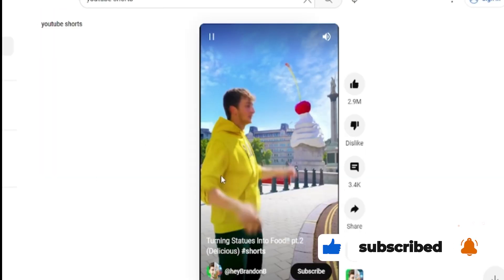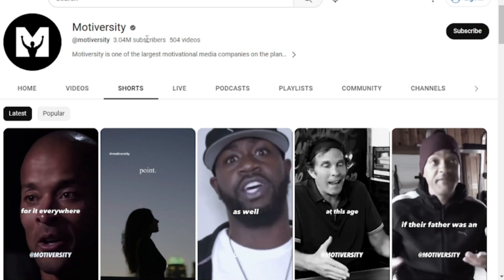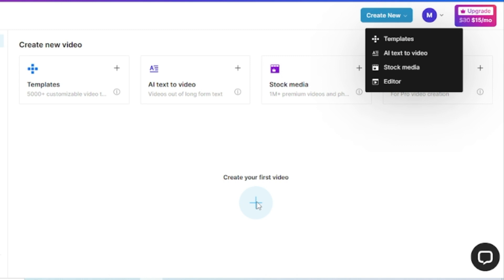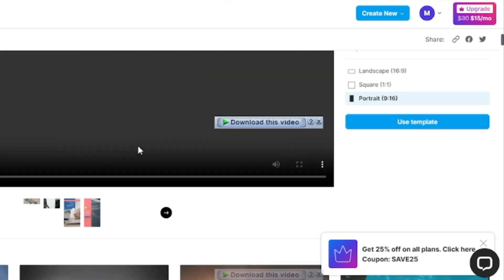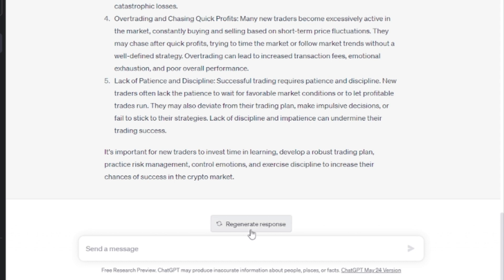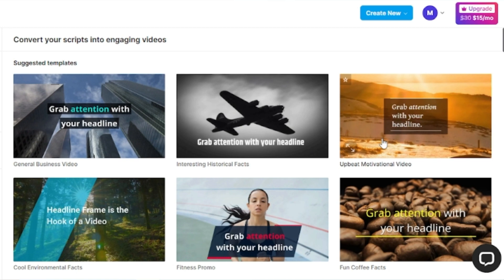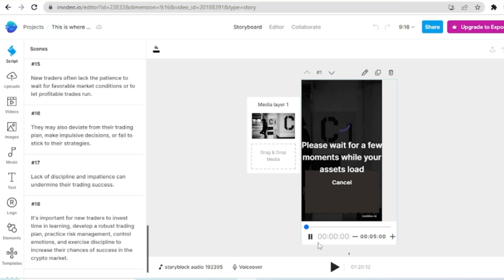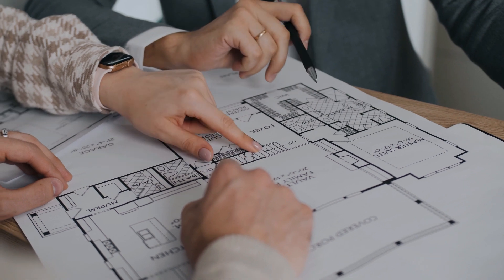Best Way To Make Money Online With YouTube Shorts And Chatgpt AI Bot ($100/Day)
Best Way To Make Money Online With Youtube Shorts And ChatGPT ($100/Day)

Welcome to hustleempire, in today's video, I'll show you step by step how to earn money online using chatGPT, and YouTube shorts. Recently, I've started uploading YouTube shorts on my other YouTube channels.
I'm convinced that if you watch this video from beginning to end, you'll be able to learn a thing or two that will help you establish, build, and scale your channel, allowing you to generate money online. Let's get started right now.
So, let's go right into the first phase of this method, which is to choose a YouTube shorts channel that you want to model. And by modelling, I don't mean copy and paste all of their video’s word for word, but rather use them as inspiration or influence when determining how to start your own channel. And there are other ways you may use to find alternative channels that you can replicate.

In today’s video we look at Best Way To Make Money Online With Youtube Shorts And ChatGPT ($100/Day)